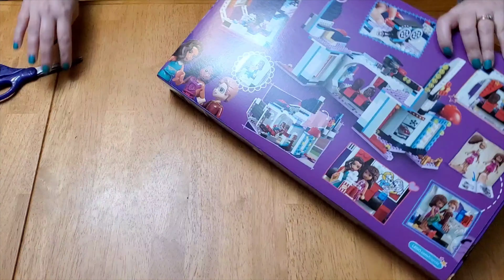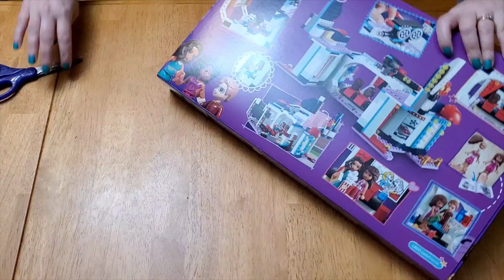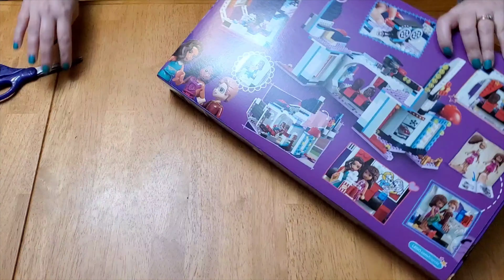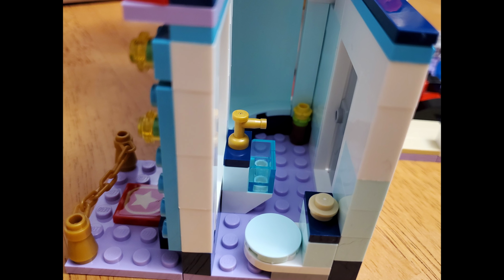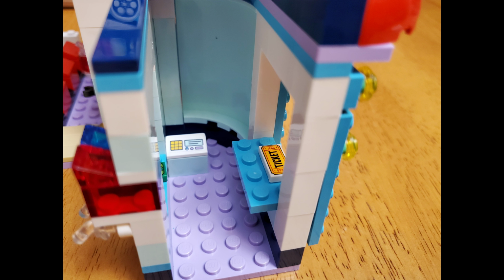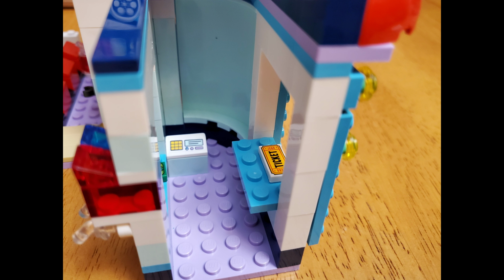Lego Friends Set 41448 - Heartlake City Cinema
This is Lego Friends Set 41448 - Heartlake City Cinema

2021 set with 451 parts.

This set was provided for me by The Lego Group and The Brick Fan.